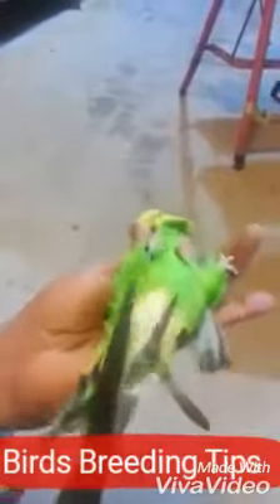feather trimming for parrots | How to triming Exhibition budgies feathers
How to trim budgie feathers from vent
vent feathers trimimg

اگر آپ پرندوں کے متعلق معلومات حاصل کرنا چاہتے ہیں تو اس چینل کو سبسکرائب کریں ہم آپکو ہر وہ معلومات فراہم کریں گے جو آپ پرندوں کے متعلق جاننا چاہتے ہیں۔
यदि आप पक्षियों के बारे में जानकारी प्राप्त करना चाहते हैं, तो इस चैनल की सदस्यता लें, हम आपको जानकारी प्रदान करेंगे जो आप पक्षियों के बारे में जानना चाहते हैं।

BIRDS BREEDING TIPS
birds breeding tips home remedies calcium supplements calcium supplements calcium supplements calcium deficiency benefits of calcium australian budgies

Birds Breeding Tips (BIRDS BREEDING TIPS) pets